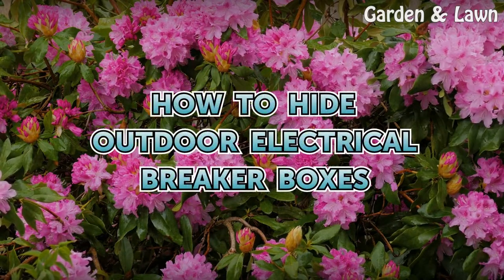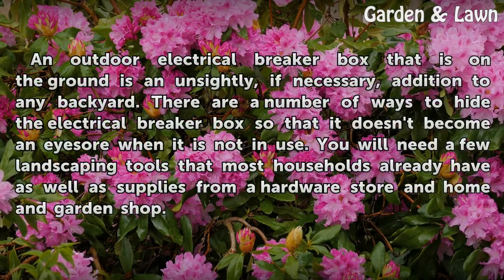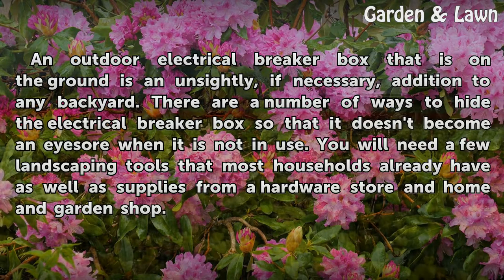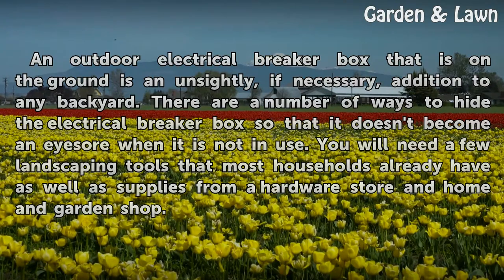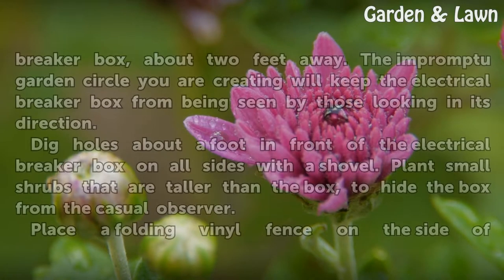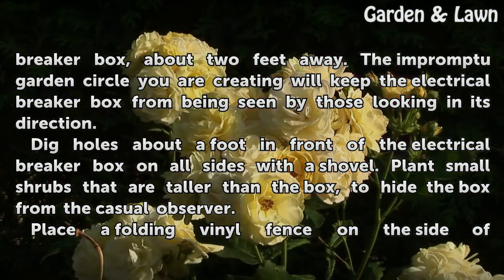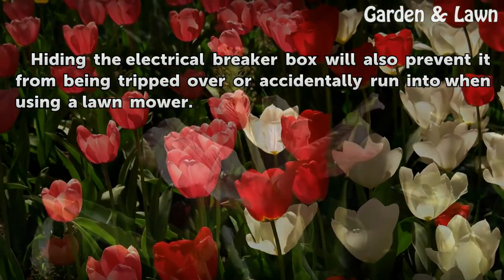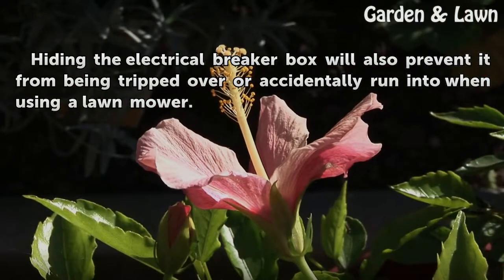How to Hide Outdoor Electrical Breaker Boxes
How to Hide Outdoor Electrical Breaker Boxes. An outdoor electrical breaker box that is on the ground is an unsightly, if necessary, addition to any backyard. There are a number of ways to hide the electrical breaker box so that it doesn't become an eyesore when it is not in use. You will need a few landscaping tools that most households already...

Table of contents How to Hide Outdoor Electrical Breaker Boxes
Things You'll Need 00:42
Tips & Warnings 01:59